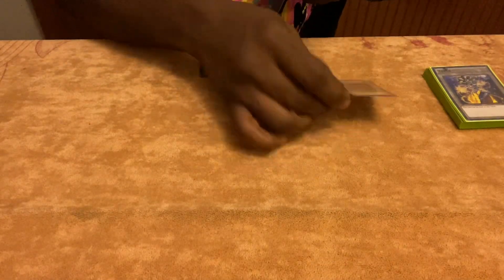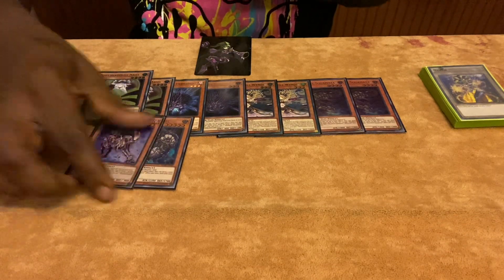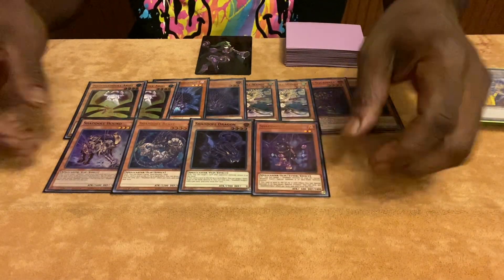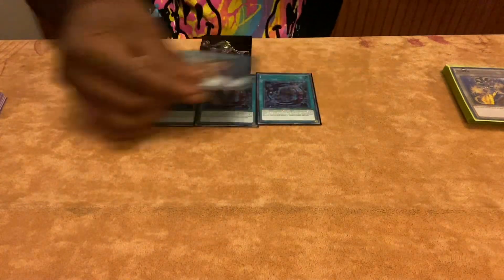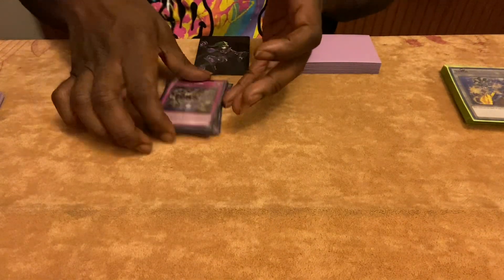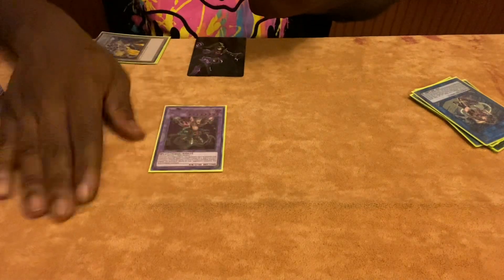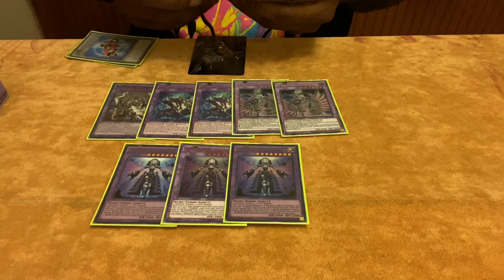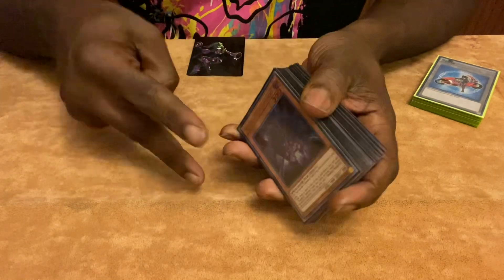*YU-GI-OH FEB 2023 BAN LIST DECK PROFILE - SHADDOLLS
Here is a Shaddoll deck profile for the February 2023 ban list. There are definitely other card choices that can be used that can be discussed in a different video. Thank you all for the continued love and support!!